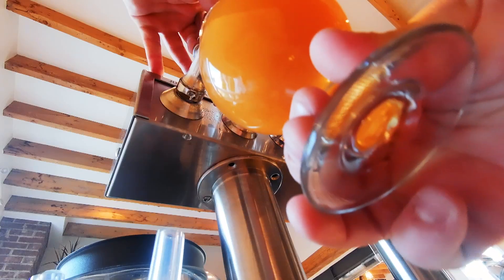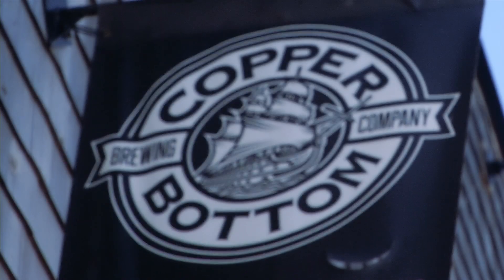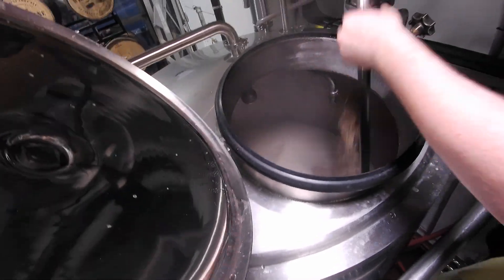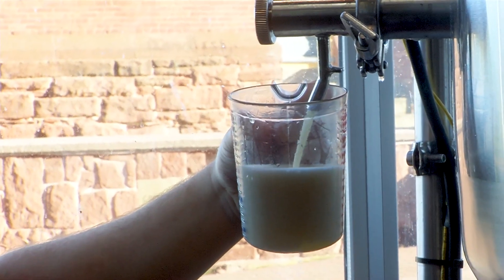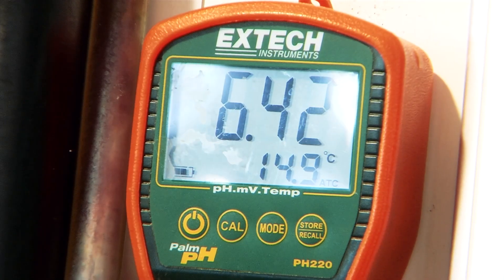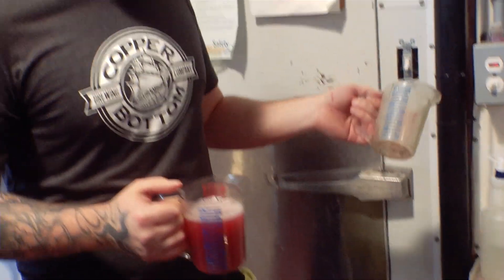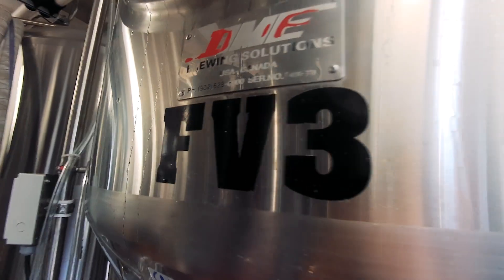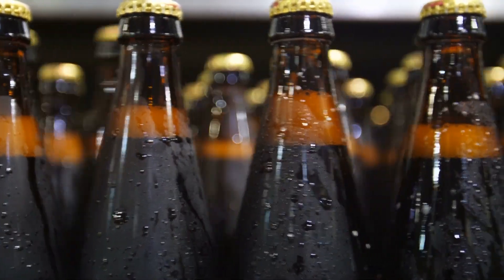Island Jobbers: Episode 7 BREWMASTER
We meet up with a local brew master to talk about the art of brewing.

Universum Media Inc. is a complete production company. Established in 2004, we have developed and matured over time. Our team has over 100 years of combined experience in the television business. From live productions to promotional videos, our promise to our customers is to provide a professional quality product that reflects your personal flare.